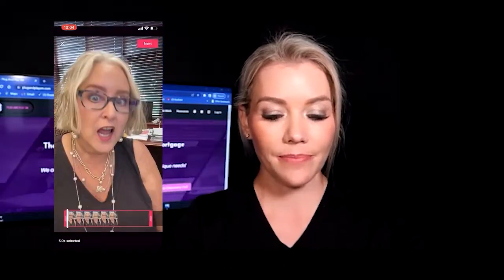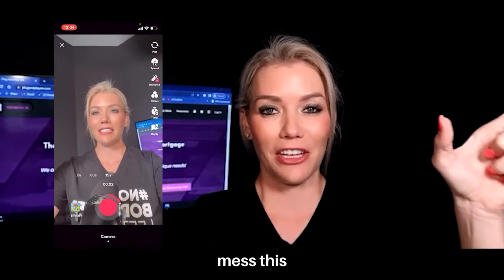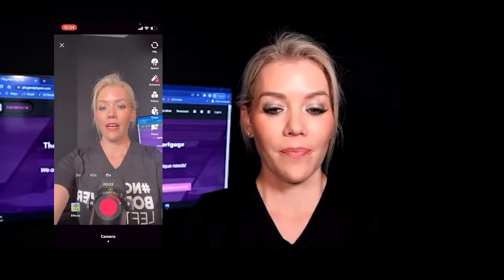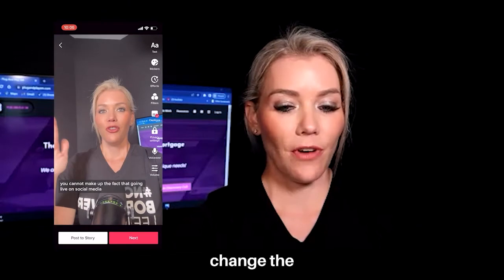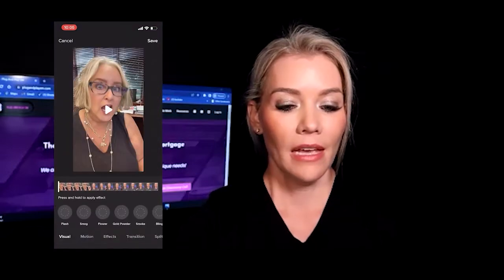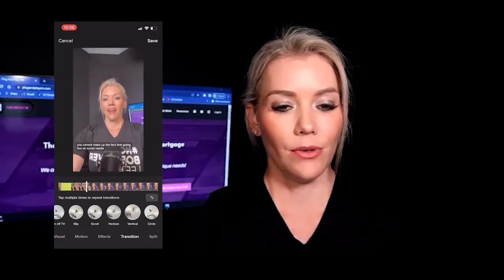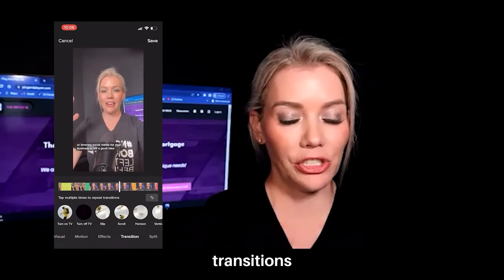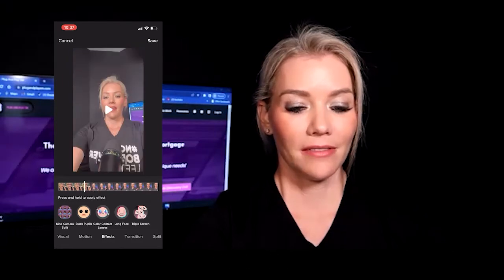How to Use the Duet and Stitch Tik Tok Feature during Content Block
This week's social media coaching tip is centered around what to do when you have content block or when you could leverage industry news / other trending content in your own social media strategy.

Watch this video to quickly learn HOW TO create a Tik Tok "Duet" or "Stitch" as two features to leverage other people's content while potentially being seen by them due to the notification they get once you share their content using these two features.

If you have questions, please don't hesitate in reaching out!